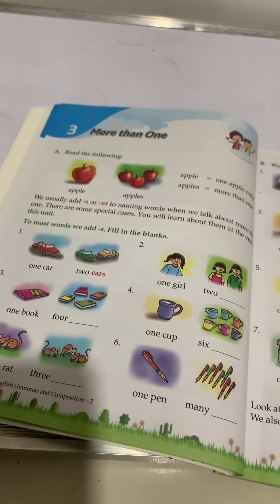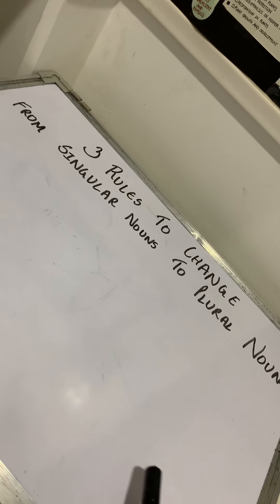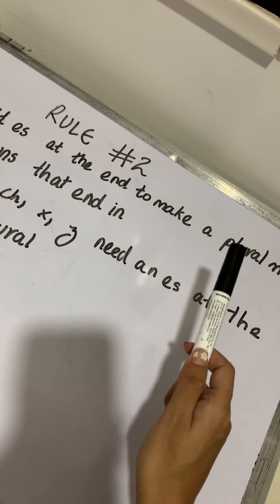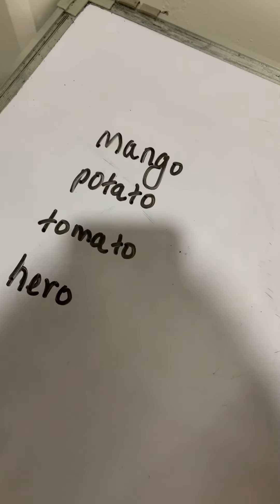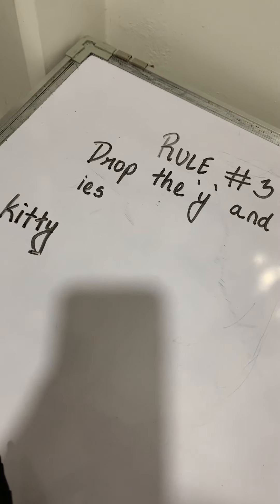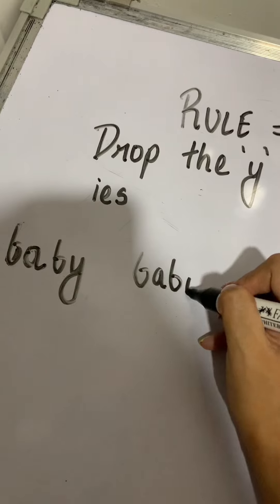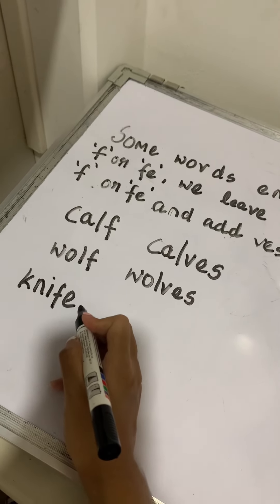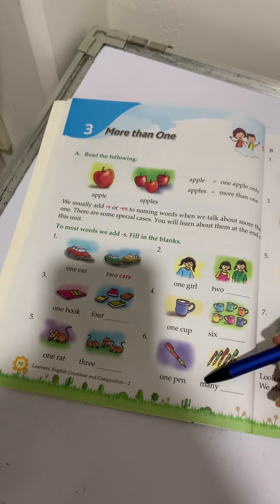Class2 English |Lesson3 More than one